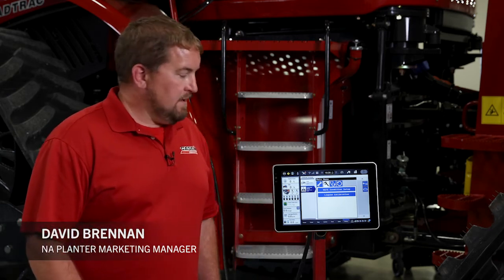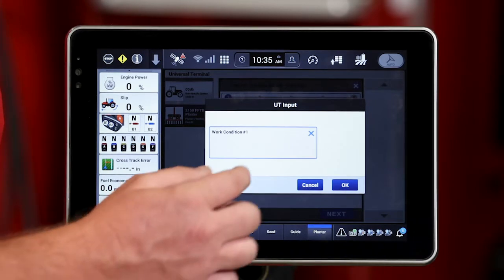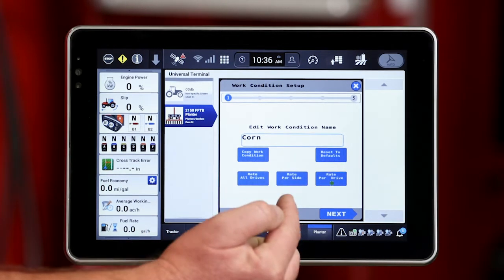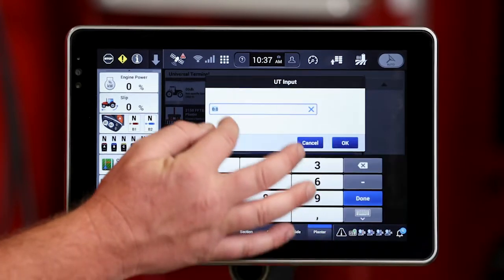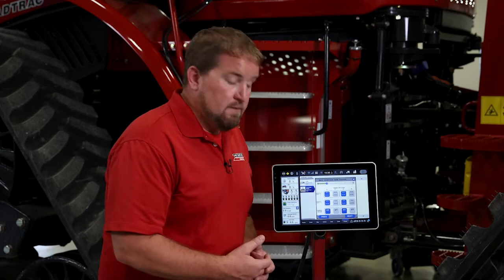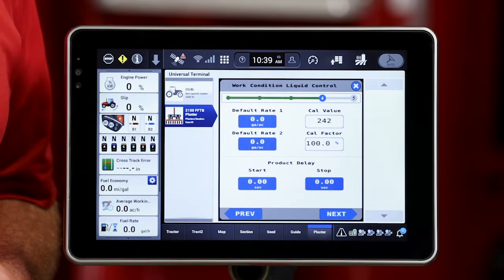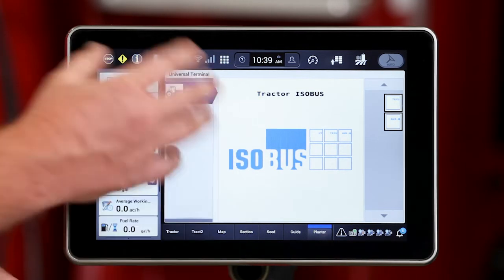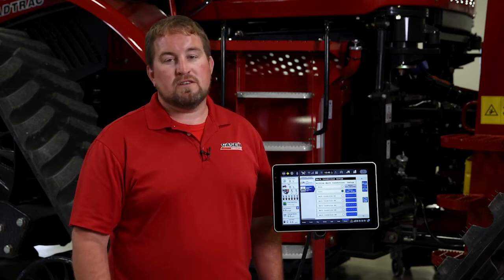Work Condition Setup on a Pro 1200 Display When Connected an Early Riser 2000 Series Planter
Work Conditions on an AFS Pro 1200 display when connected to an Early Riser 2000 Series Planter